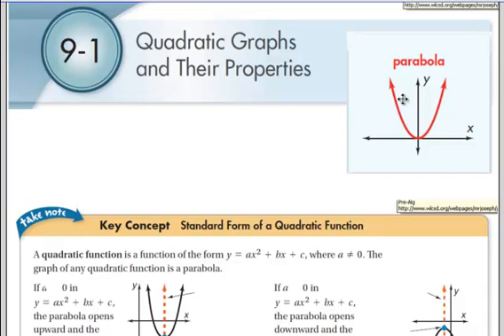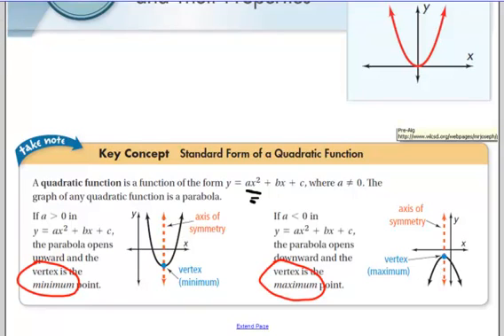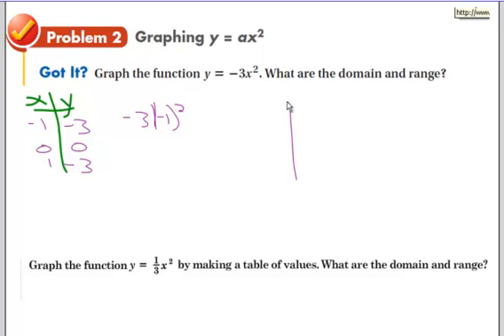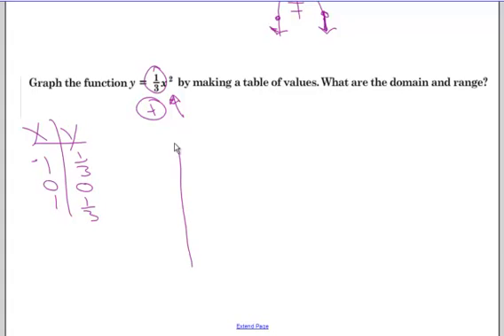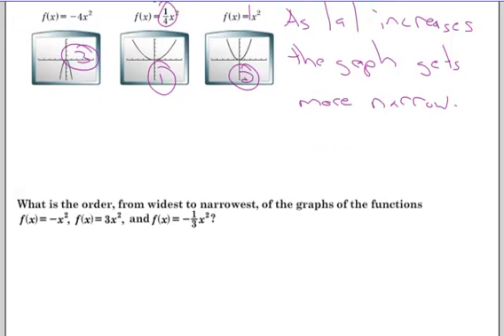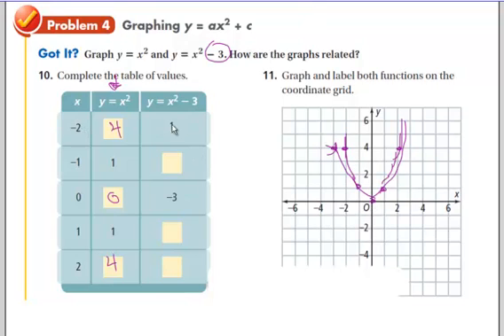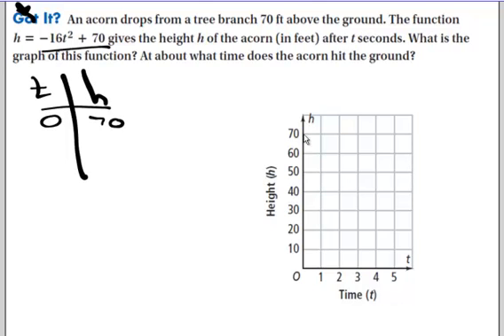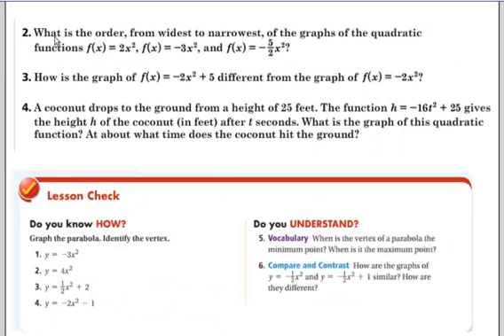9-1 Parabolas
Basic introduction to parabolas.